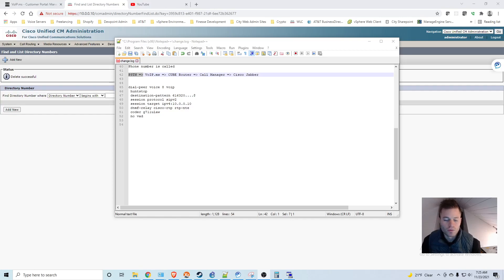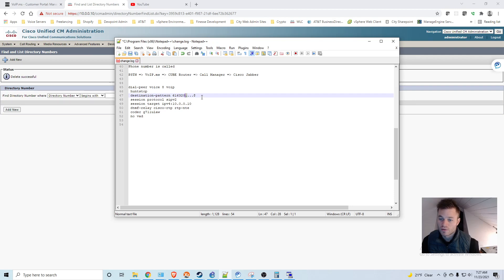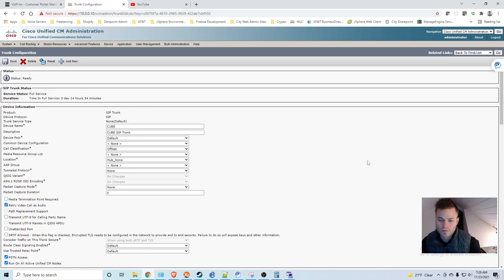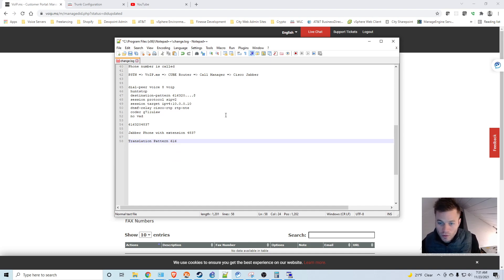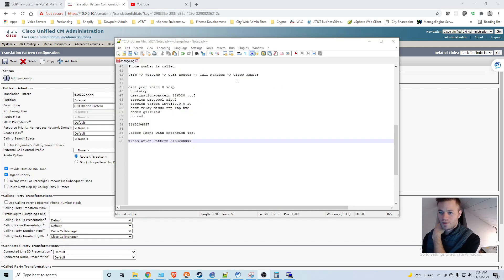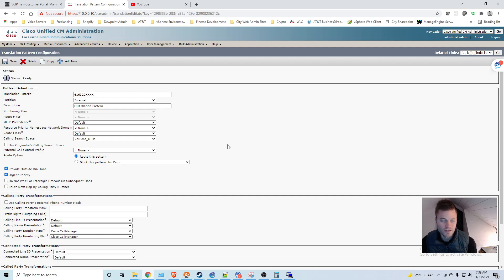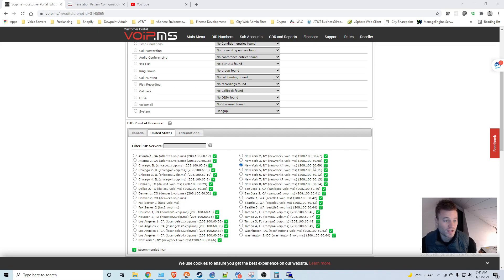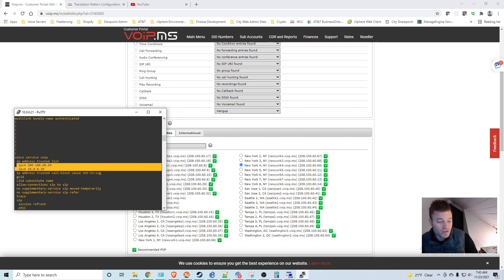Setting up inbound calling from SIP provider to CUCM 12.5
In this video I cover what needs to be set up for inbound calling to work in the following call flow:

PSTN  VoIP.ms  to CUBE Router to Call Manager to Cisco Jabber

- Inbound Dial Peer
- CUBE Calling Search Space
- Translation Pattern
- Directory Number